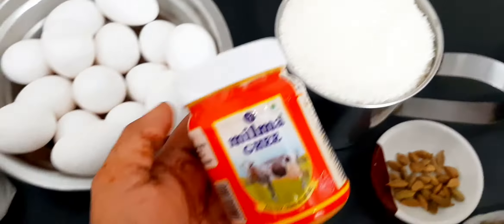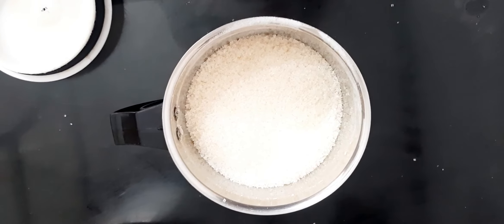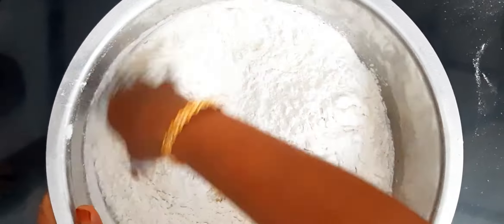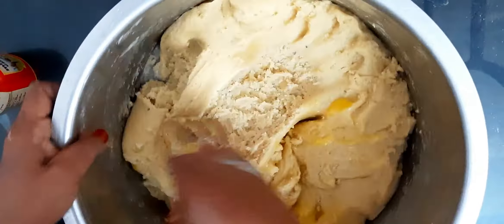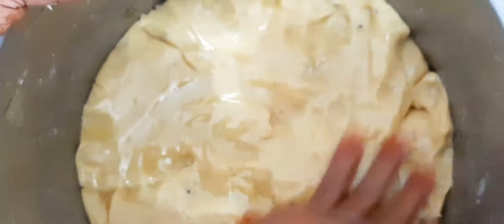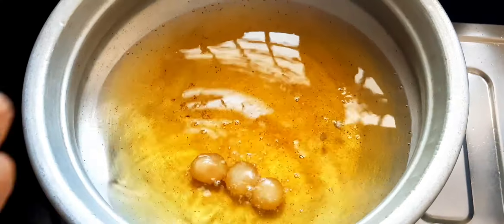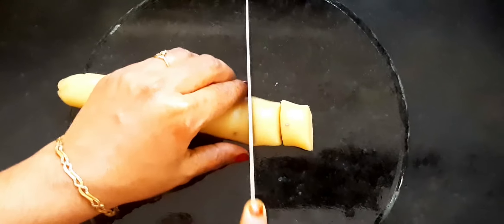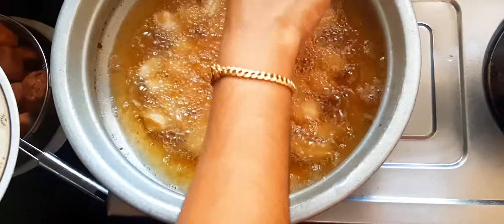Tea cake Evening snack||Vettu cake Kasaragod special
Vettucake recipe